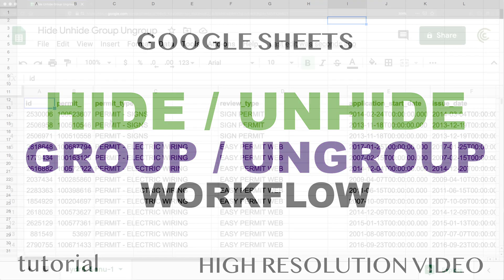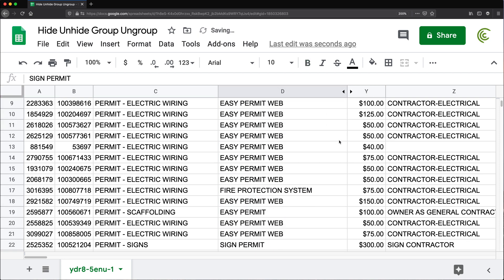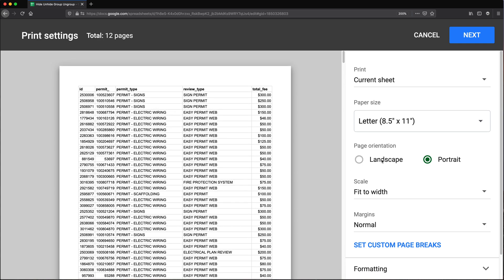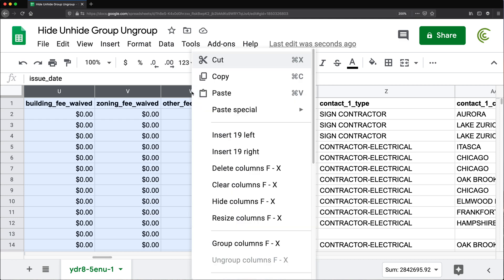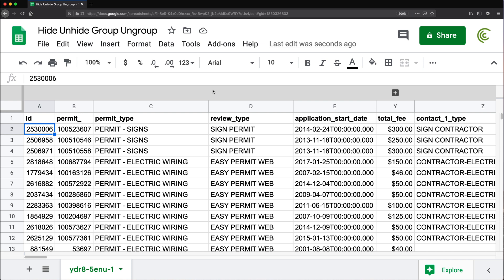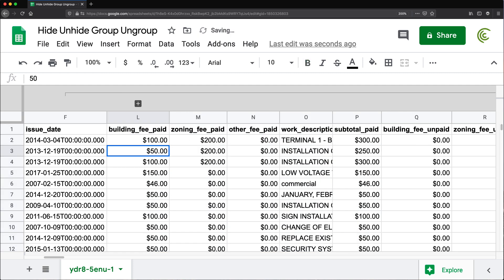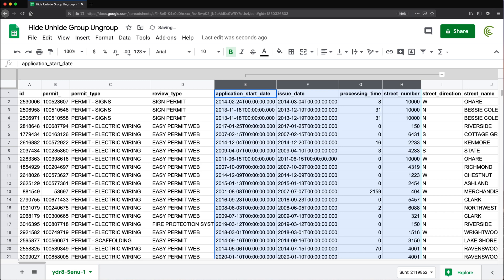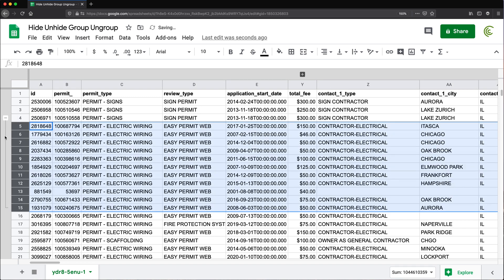Google Sheets - Hide, Unhide, Group, Ungroup Columns or Rows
Learn how to hide, unhide group & ungroup columns or rows in Google Sheets.